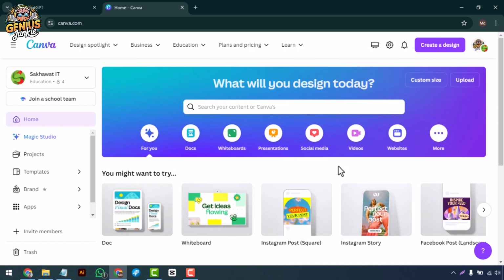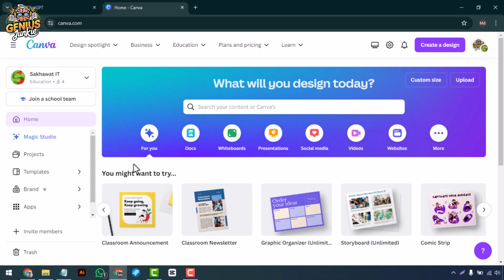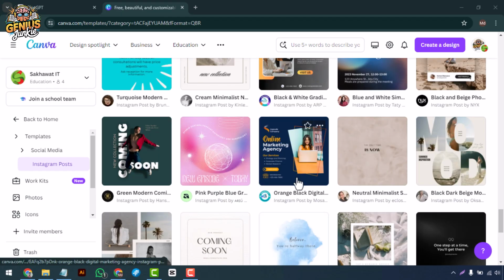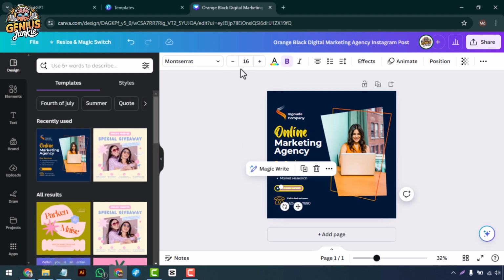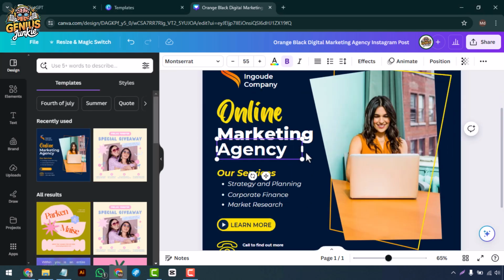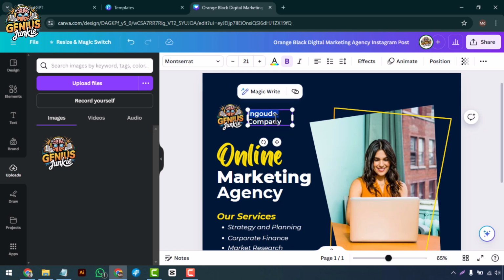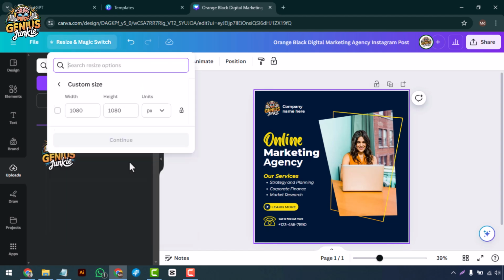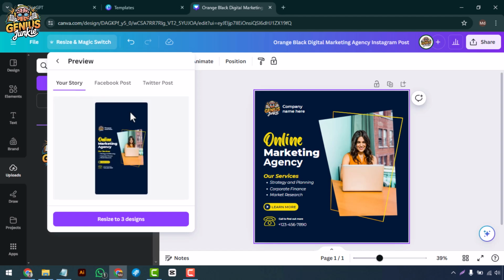Master Social Media Branding with Canva | Genius Junkie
Hey there, Genius Junkies! Today, we’re diving into how to use Canva for social media branding. Let's get started!
Learn how to take your social media branding to the next level using Canva! In this video, we'll explore how to create stunning, cohesive designs that make your brand stand out on any platform. Perfect for marketers, entrepreneurs, and social media enthusiasts.